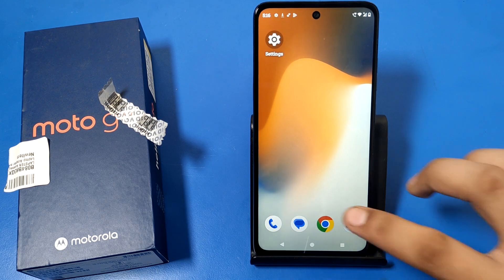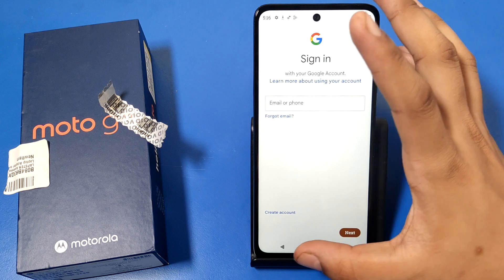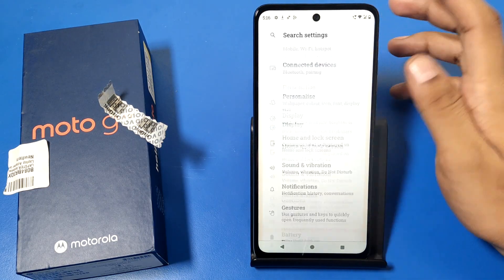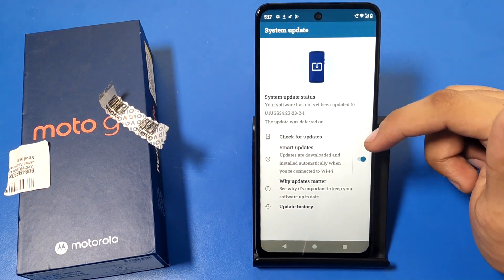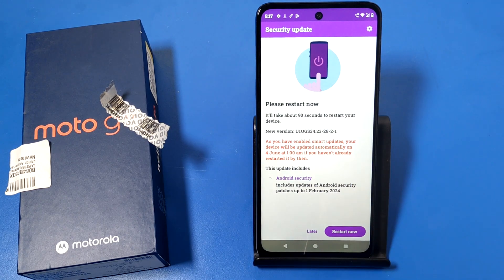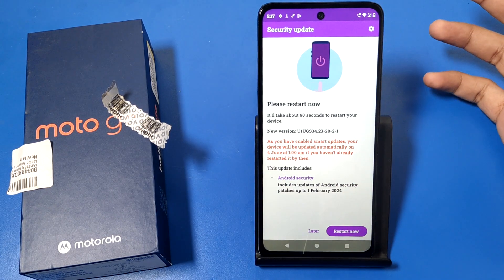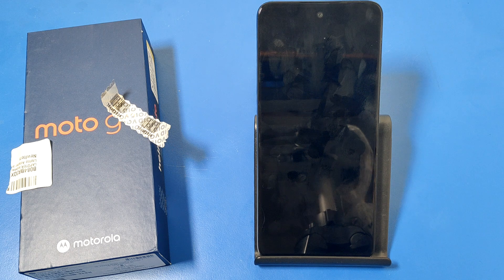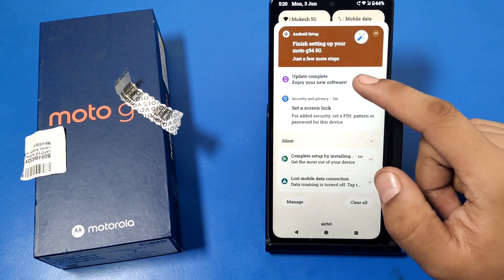Motorola G04s software update settings || How to download and update software in Moto G04s